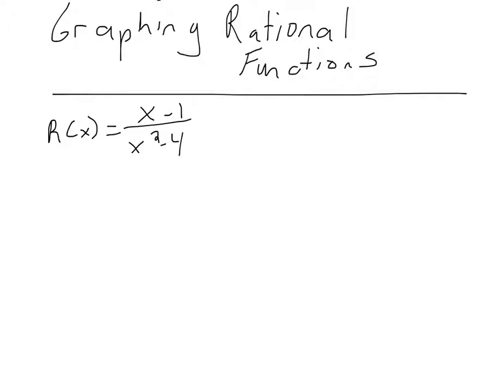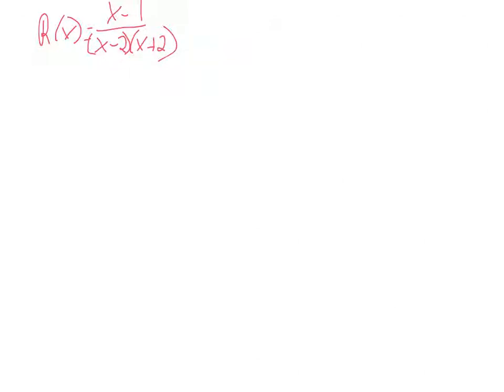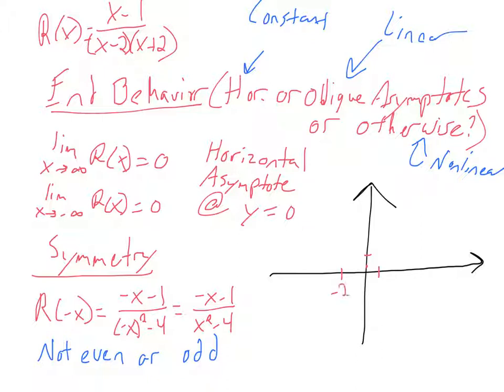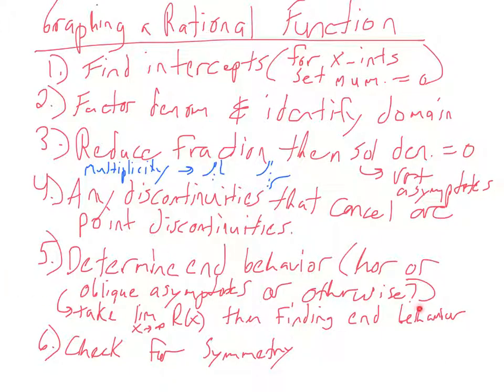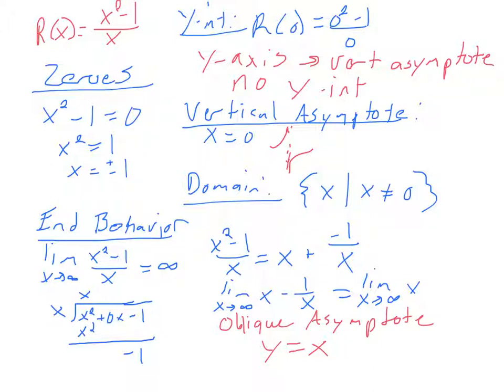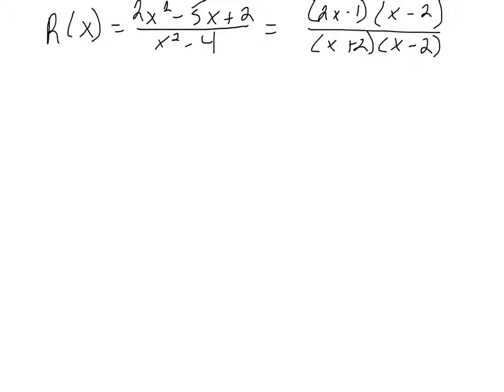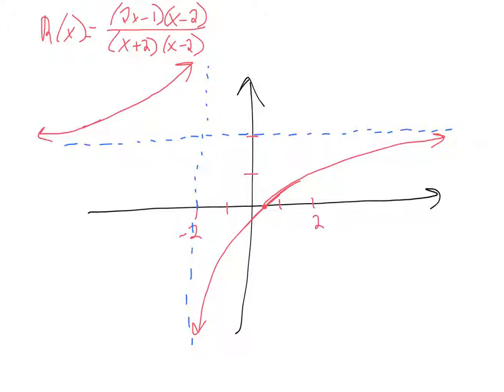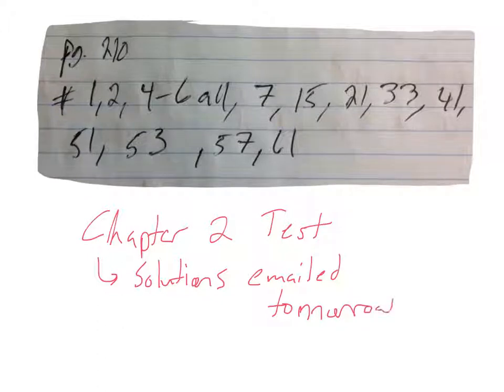Graphing Rational Functions